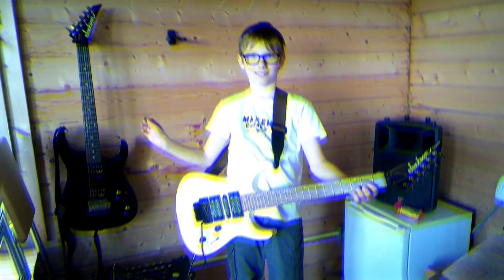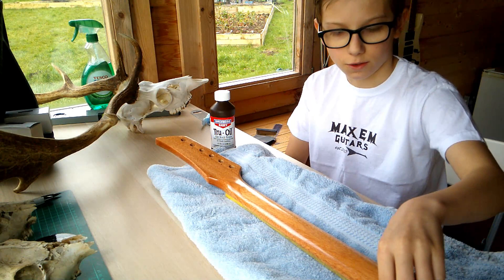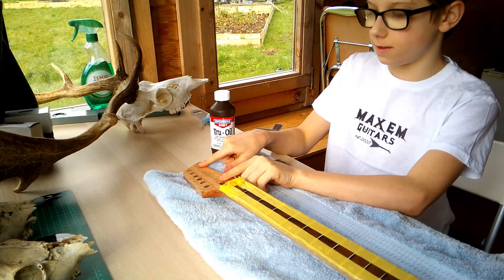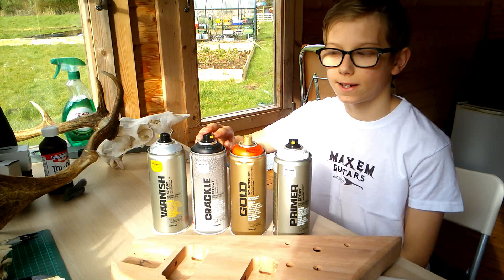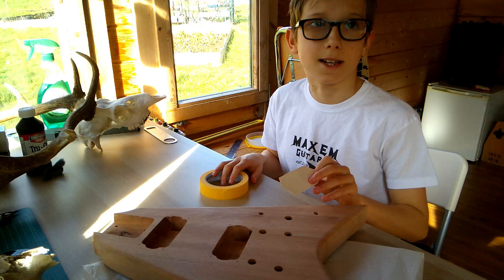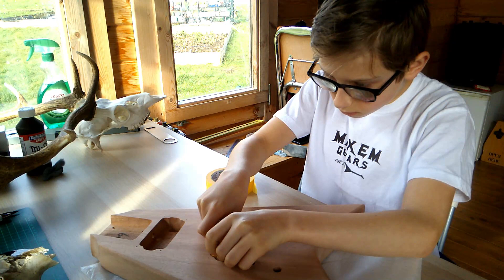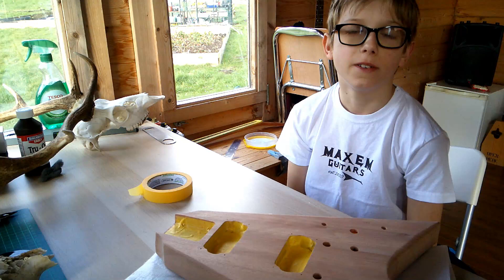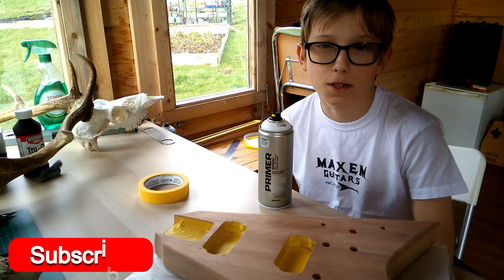Rocktile RR Kit - Episode 4 - Painting Prep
In Episode 4 of the Rocktile Randy Rhoads Flying V guitar build i'm mainly preparing the body for painting.

Here are some links to the equipment featured in today's episode and also the background music: